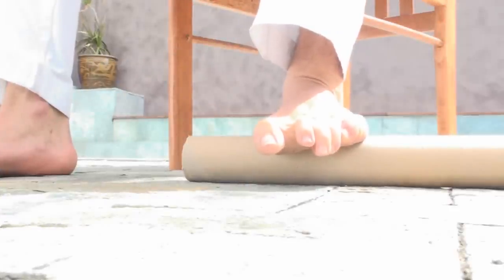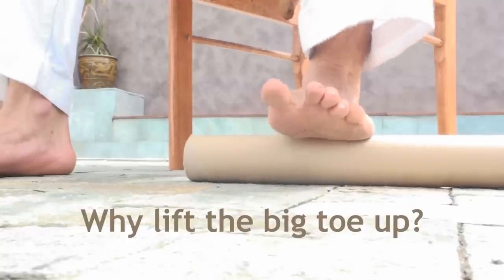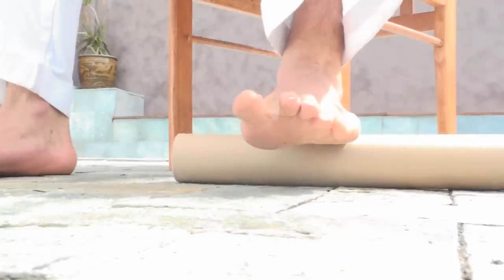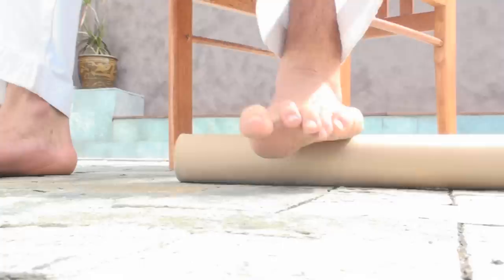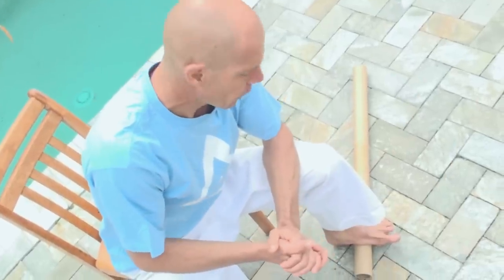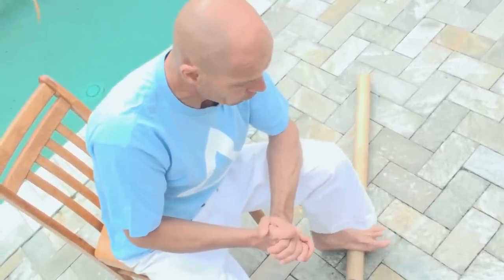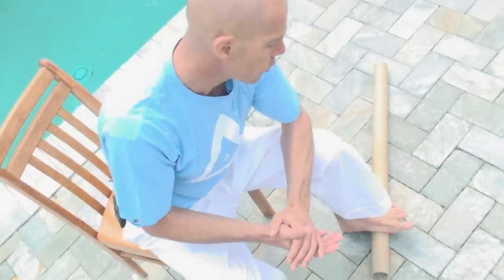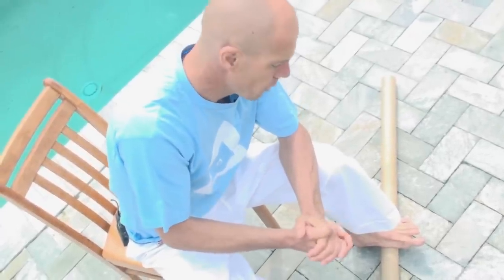Ball Of The Foot Pain & Some Helpful Relief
Pain that is felt in and around the ball of the foot can be easily relieved all in the comfort of your own home. Join Brett Hayes Tribreath Coach as he shares with you yet another use of the tube to help relieve foot pain. Best of all it works and it's free! for the music.